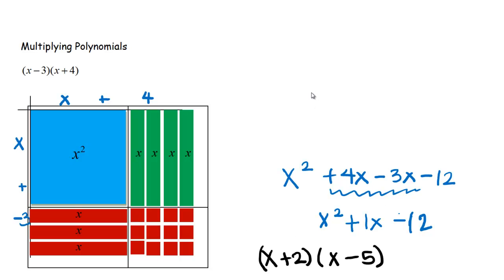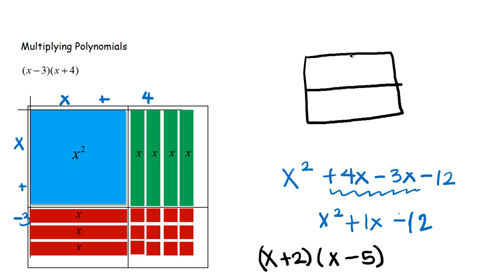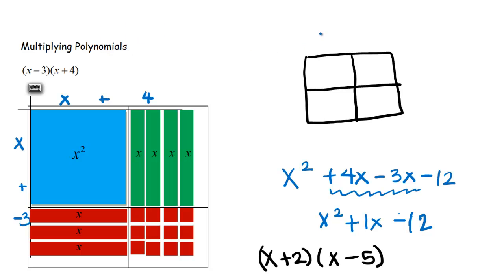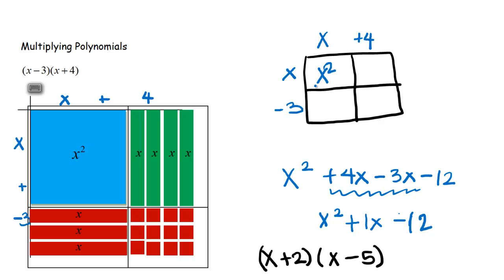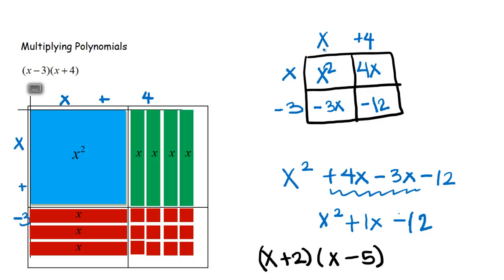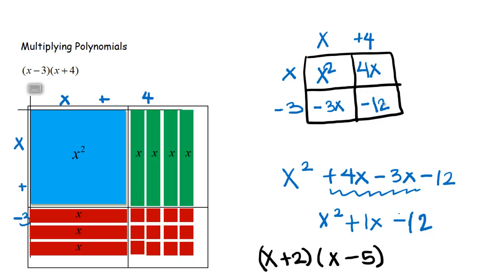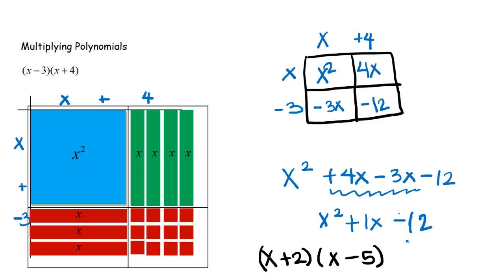Multiplying Polynomials w box only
I will show you how to multiply polynomials using algebra tiles and  the "Box".  This is a different graphic organizer than FOIL.  I like this one better because I can see if I am missing any terms just by seeing if any of the boxes are empty.  I also like using the box when multiplying polynomials because I am not restricted to binomials only.